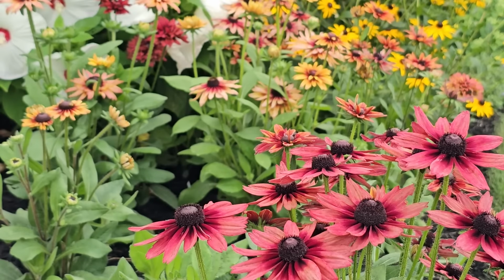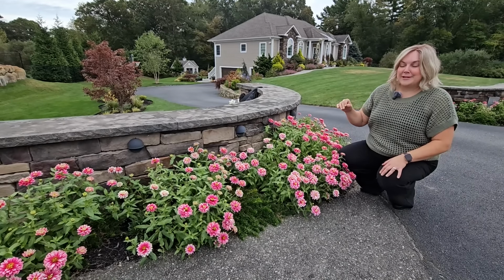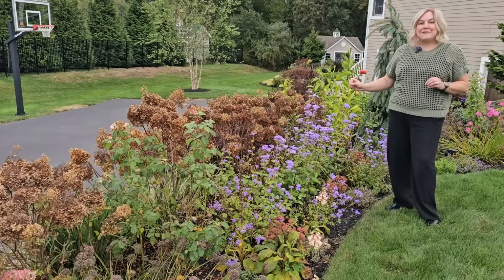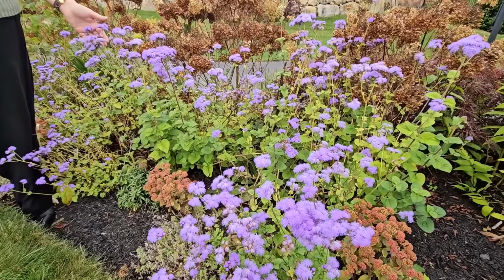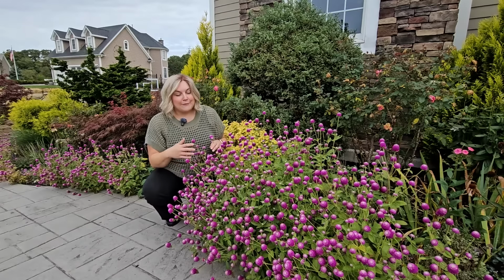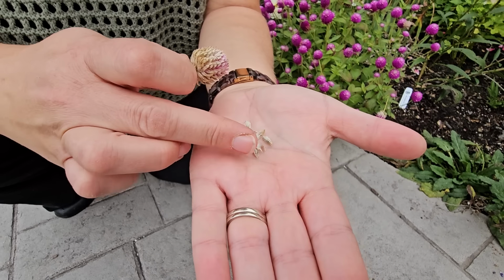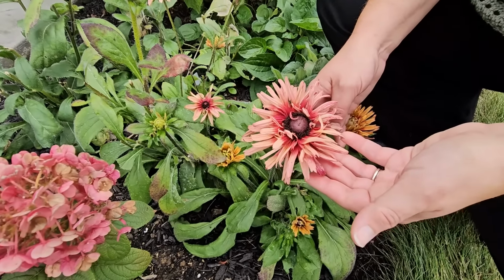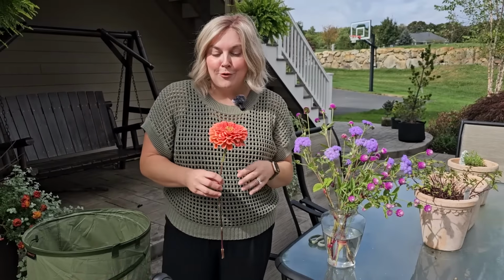4 Must-Grow Flowers for Your Garden! Easy, Long-Lasting Blooms to Grow From Seed.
This season, I grew four annual flowers that were total standouts in my garden. They were super Easy to grow from seed, and just one seed packet produced tons of plants, making them really affordable. Having these flowers in large drifts made a huge impact in the garden. My top picks are Zahara Double Raspberry Ripple Zinnias, Blue Horizon Ageratum, Atomic Purple Gomphrena, and Sahara Rudbeckia—they're must-haves for me every year. Do you have a favorite flower you love growing in your garden?
 Be sure to Use the Exclusive Hooked and Rooted Discount: HOOKEDANDROOTED10OFF